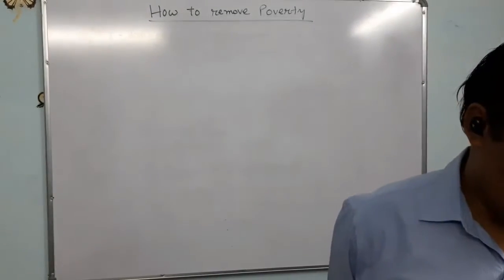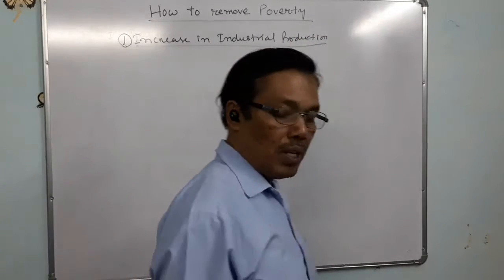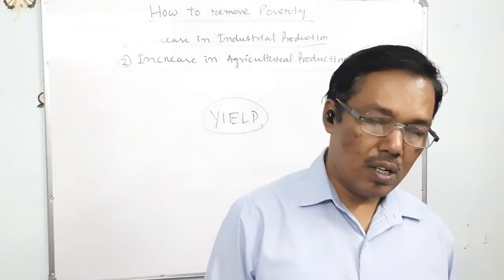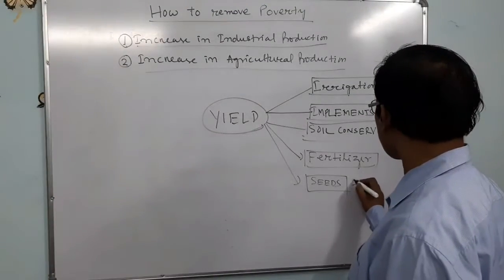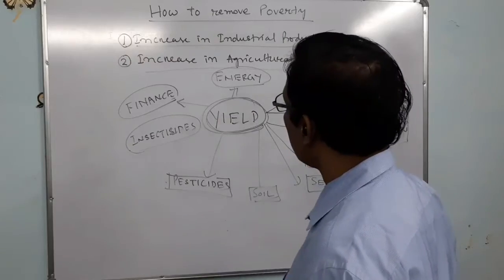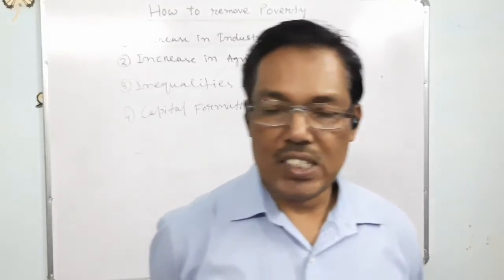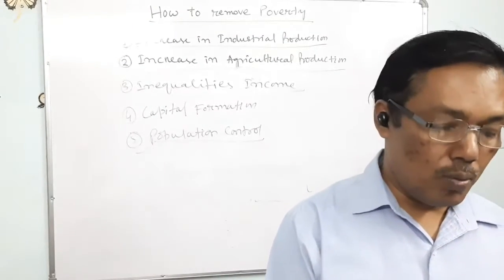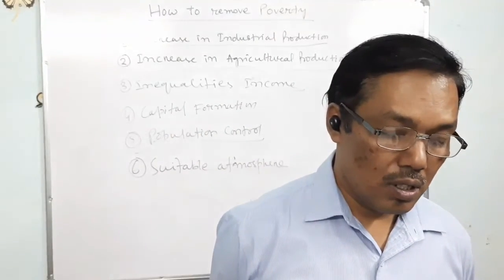How to remove poverty class 12 LKSPS